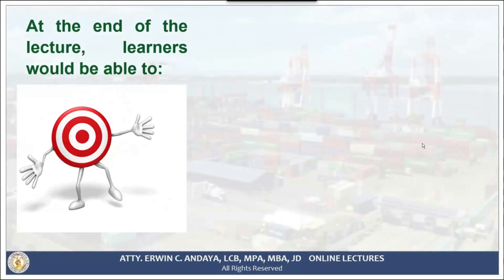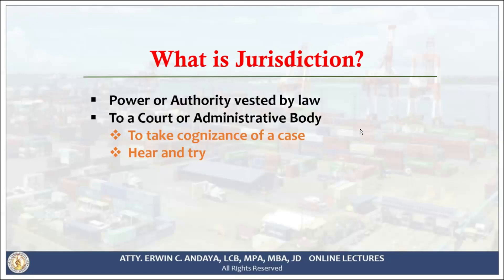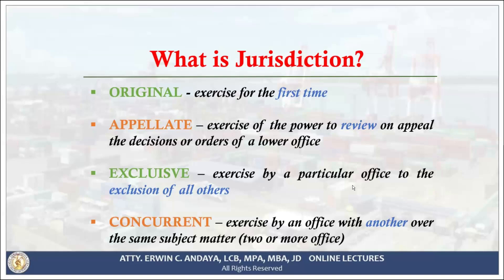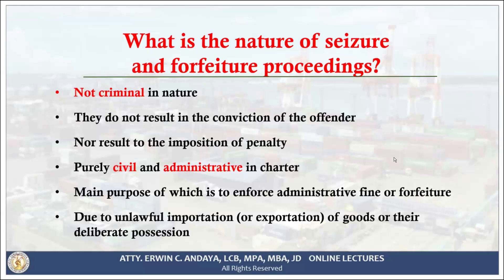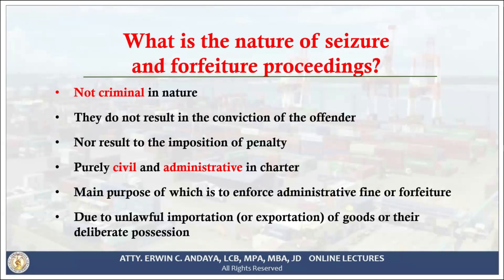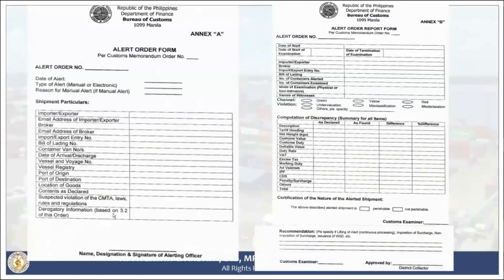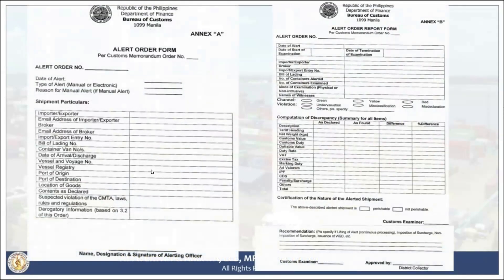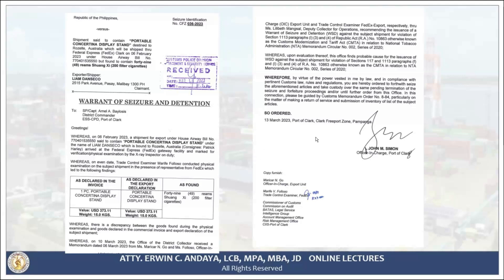Customs Seizure and Forfeiture Proceedings